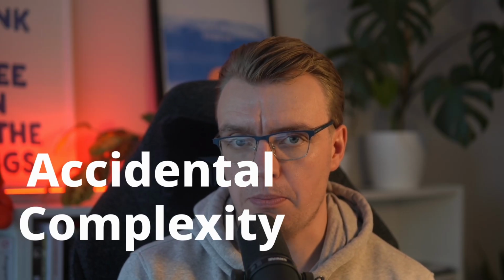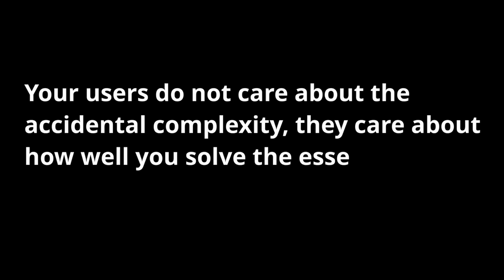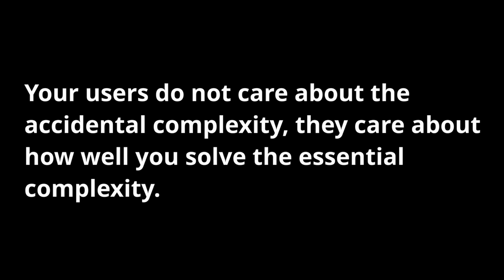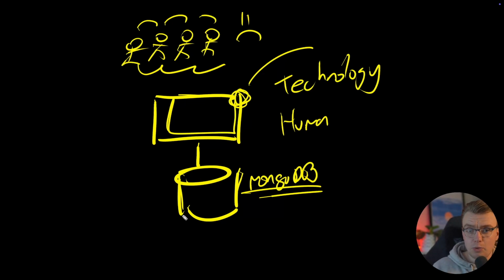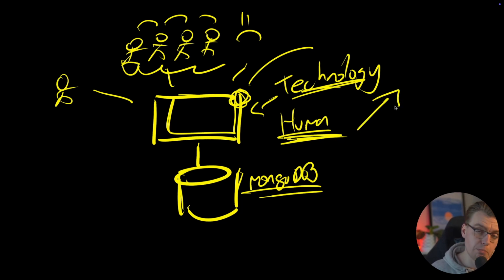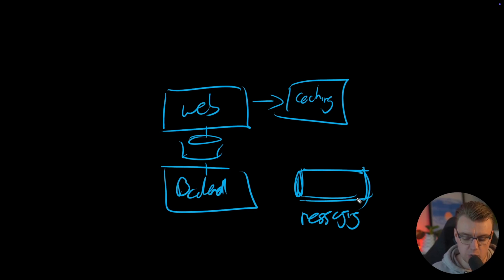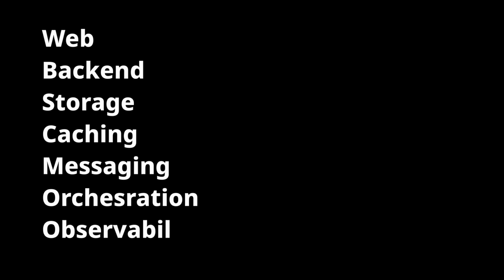Managing Complexity in Modern Software Systems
Congratulations on becoming a developer for Plant-Based Pizza!

I'm James Eastham, here to guide you through a modern approach to software architecture and systems design, emphasizing simplicity, evolvability, and portability.

You'll learn about essential vs. accidental complexity, the core components of modern software systems, and how to minimize complexity.

Watch as we explore the evolution from a monolithic application to a microservices architecture, including caching, messaging, orchestration, and observability integration.

00:00 Welcome to Plant-Based Pizza
00:59 Understanding Essential and Accidental Complexity
02:02 Building Blocks of Modern Software Systems
02:25 Synchronous and Asynchronous Processes
04:28 Minimizing Accidental Complexity
05:26 Evolution of Plant-Based Pizza's Architecture
07:26 Transition to Microservices
08:05 Core Components of Modern Software Architecture
10:52 Conclusion and Next Steps